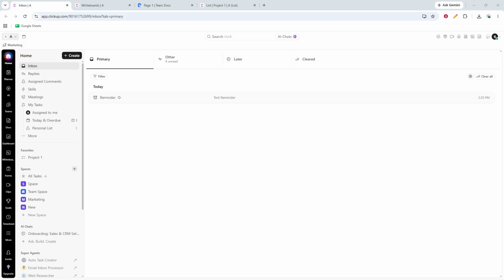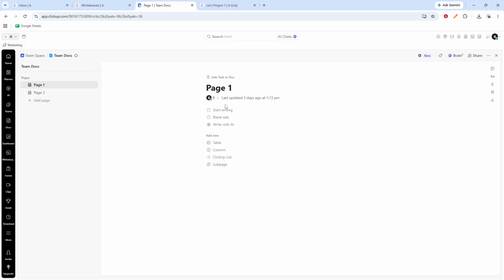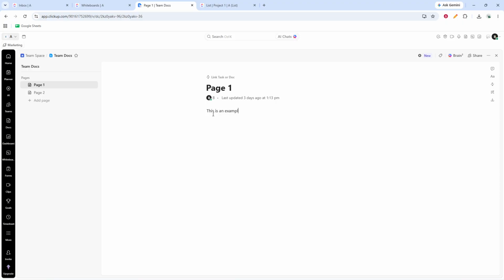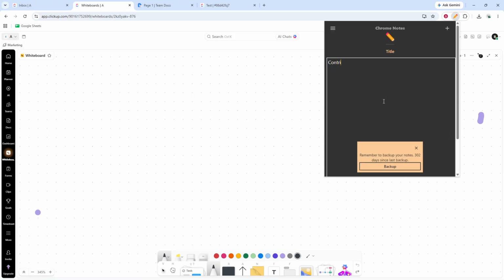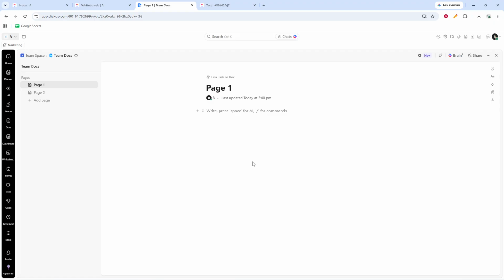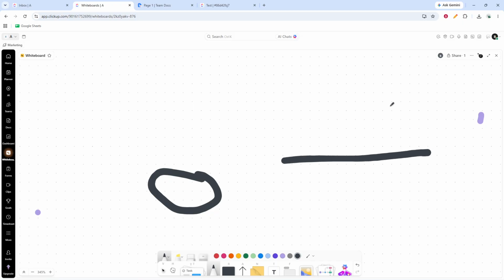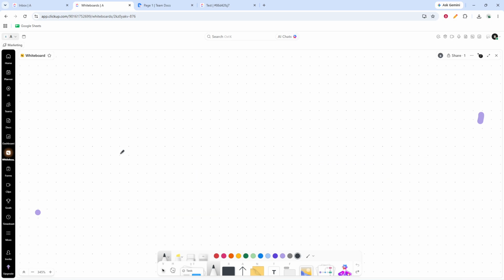How To Undo An Action On ClickUp (Quick Guide 2026)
In This ClickUp Tutorial, You’ll Learn Exactly How To Undo An Action On ClickUp In 2026. Knowing how to reverse mistakes can help users work faster, recover from accidental changes, and maintain accurate project information without unnecessary manual corrections.

🔹 What You’ll Learn:
* How To Undo A Recent Action In ClickUp When You Accidentally Change Important Project Or Task Information
* How To Locate The Undo Functionality And Understand When It Can Be Used In Your Workspace
* How To Quickly Recover From Common Editing Mistakes During Project And Task Management
* How Undo Features Can Help Protect Productivity When Making Changes To Business Workflows
* How To Avoid Accidentally Removing, changing, or reorganizing important project information
* How To Work More Confidently When Editing Tasks, documents, statuses, and project structures
* How To Troubleshoot Common Situations Where An Expected Undo Option May Not Be Available
* Best Practices For Protecting Important ClickUp Data When Making Large Workspace Changes

💡 Pro Tip: Use undo quickly after noticing a mistake and verify the result before continuing. For important business information, consider using established backup and recovery practices as well.

By The End Of This Video, You’ll know how to undo supported actions in ClickUp. You’ll also understand how to recover more confidently from common workspace editing mistakes.